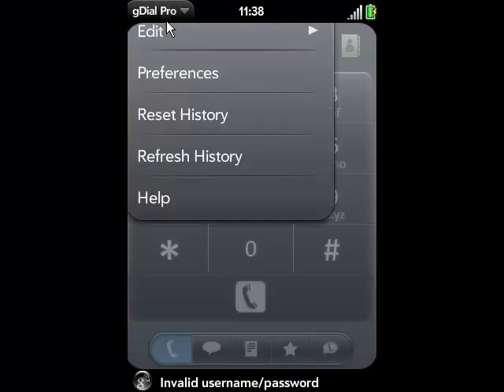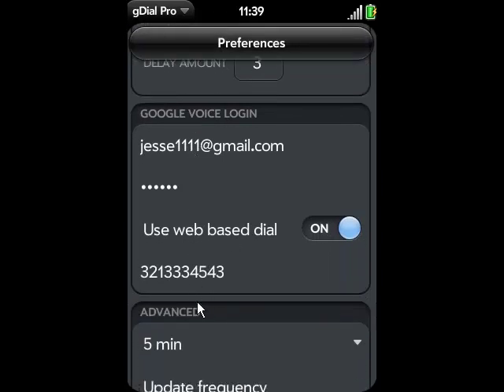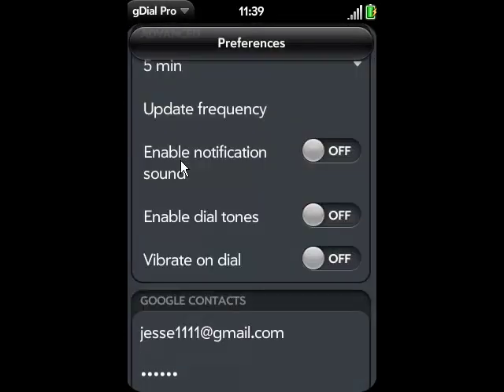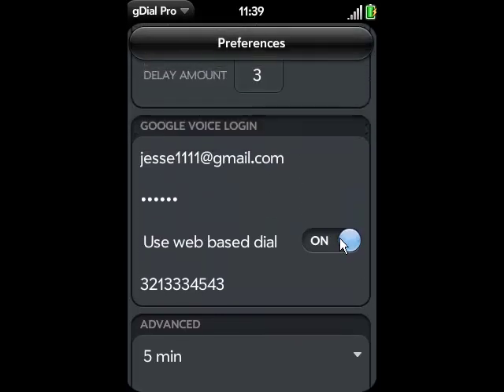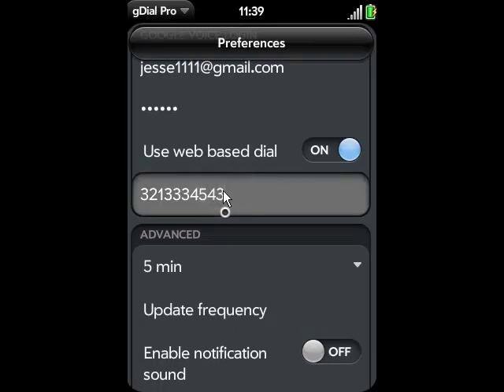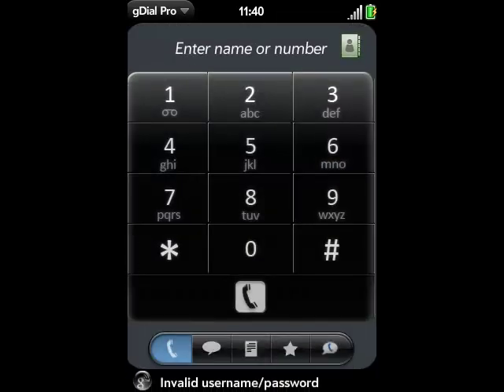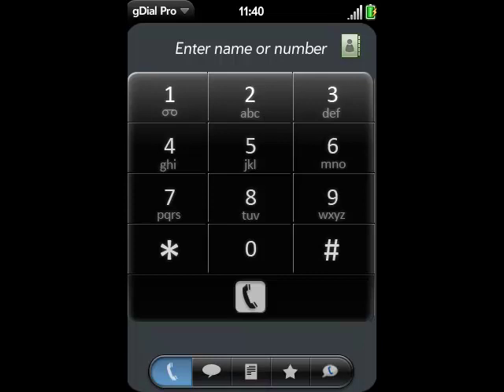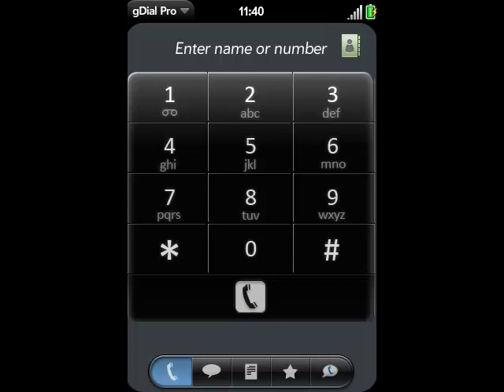gDial Pro Common Support Related Questions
In this video we'll cover some of the most common support questions:
1 - Invalid Username / Password Message
2 - My SMS works but the Phone dialing does not.
3 - My phone dialing works but my SMS does not
4 - Can I update my gDial via the Pre
5 - When will my Google Voice account be active